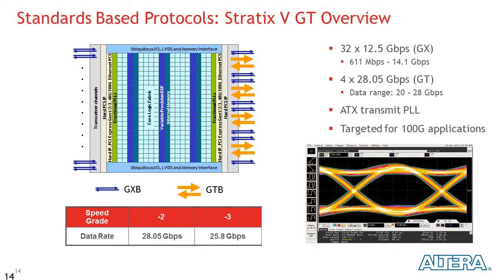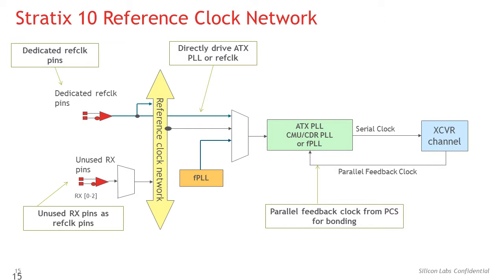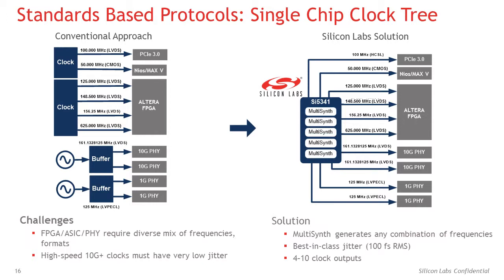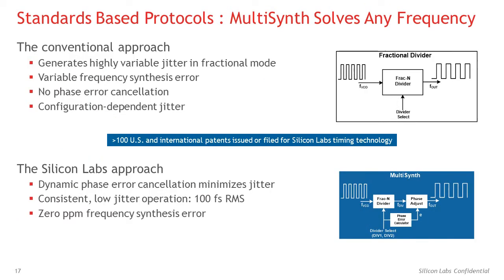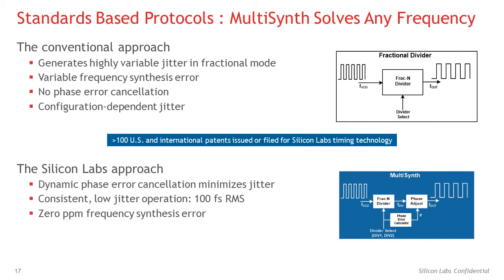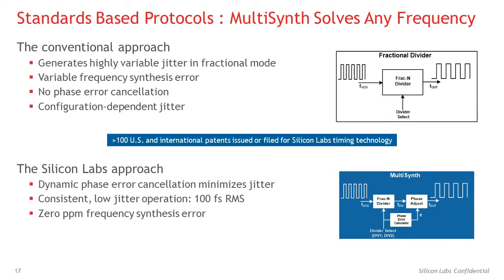Challenge: Generating Numerous High Speed Clocks to Support Standards Based Protocols (Part 6/7)